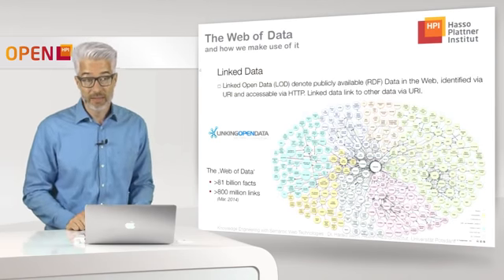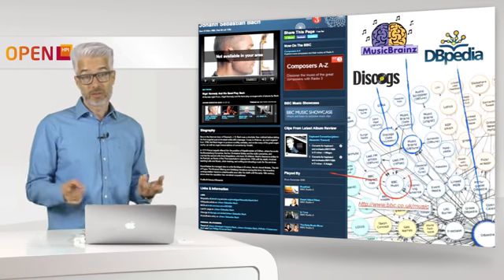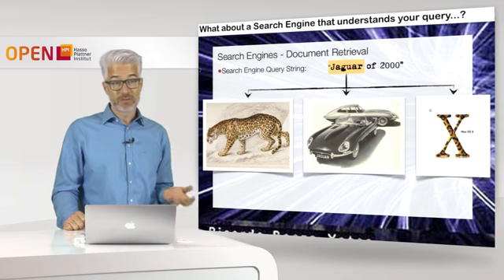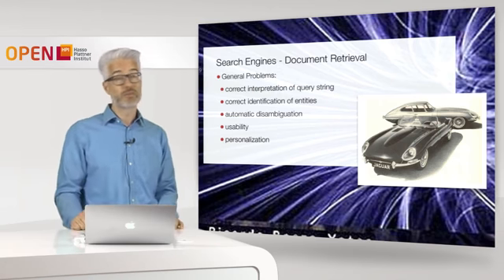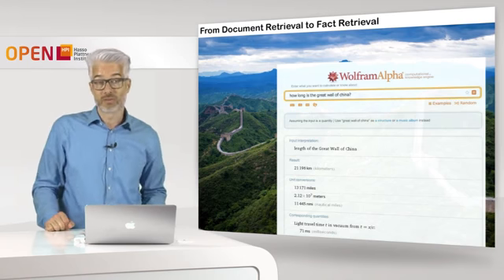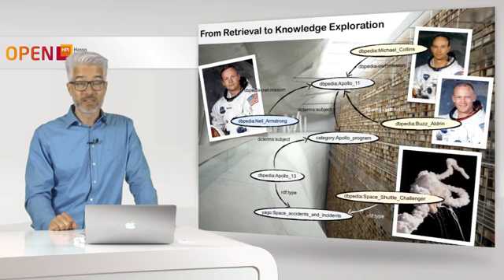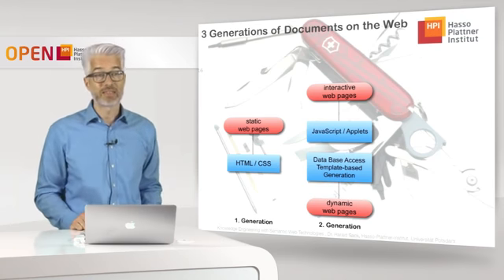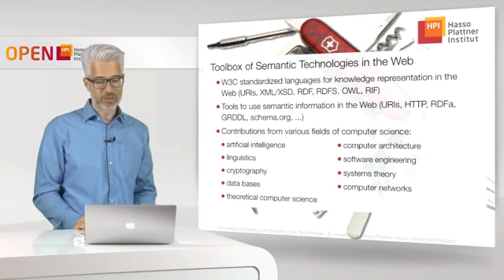Semantic Web 2014 w1.7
ملفات ال PDF فى اللينك Materials